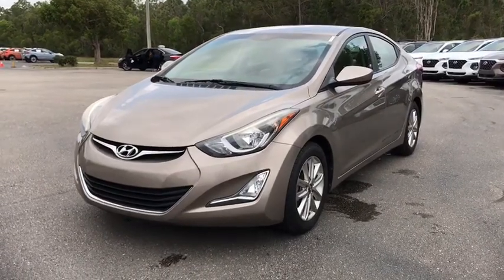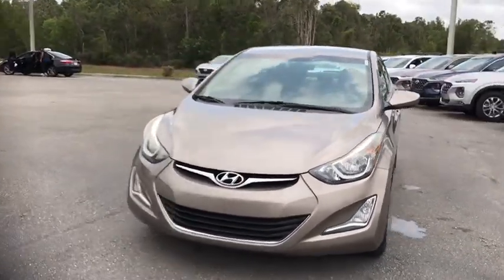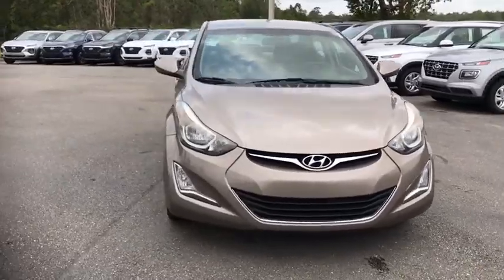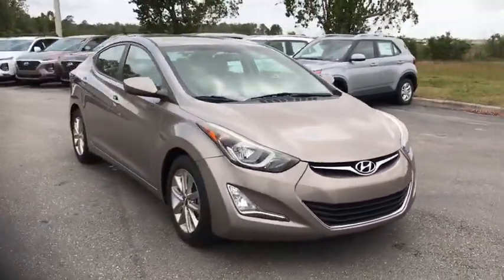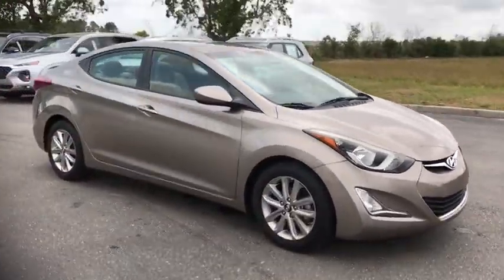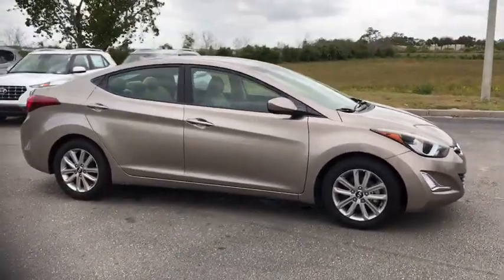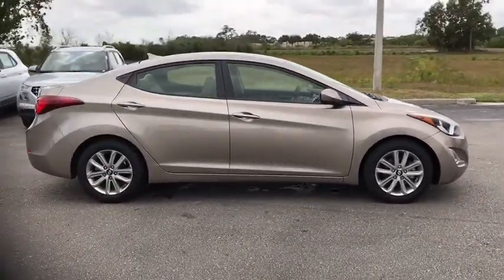2014 Hyundai Elantra Fort Myers, Cape Coral, Naples, Lehigh Acres, Tampa, FL H165638A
Used 2014 Hyundai Elantra available in Fort Meyers, Florida at O'Brien Hyundai. Servicing the Cape Coral, Naples, Lehigh Acres, Tampa, FL area.

OBrien Hyundai
2850 Colonial Blvd

Clean CARFAX. CARFAX One-Owner. Bluetooth Full Tank of Gas Free Car Washes Low Miles Sedan 4D Sedan 1.8L 4-Cylinder DOHC 16V Dual CVVT 6-Speed Automatic with Overdrive FWD Desert Bronze Beige w/Premium Cloth Seat Trim 15 Alloy Wheels ABS brakes Electronic Stability Control Heated door mirrors Illuminated entry Low tire pressure warning Remote keyless entry Traction control.brbr2014 Hyundai Elantra SE 1.8L 4-Cylinder DOHC 16V Dual CVVT 6-Speed Automatic with Overdrive Desert Bronze FWDbrbr28/38 City/Highway MPG Odometer is 20245 miles below market average!brCall to verify vehicle availability and to schedule a VIP appointment.brbrbrAwards:br  * 2014 KBB.com 10 Tech-Savviest Cars Under $20000br*Prices do not include TT&L additional fees or certification that may apply. Free delivery within 300 miles if you have a trade in good condition that we can drive back. If not $2 per mile delivery charge. If for any reason you are unhappy with your purchase we have a 3 day exchange policy. See dealer for details. All prices include a $1500 internet discount. See dealer for complete details. While we strive for 100% accuracy mistakes can happen in listed equipment and/or optional features on Pre Owned vehicles. The dealership is not responsible for errors in equipment or optional features. We reserve the right to make changes without notice and are not responsible for errors or omissions on our sites or 3rd party sites. Prices are valid on the day of publication only. Customer must print out this page as a coupon and present it upon arrival at dealership to validate pricing. Incentivized internet pricing will not be available without this printed page. All vehicles are subject to prior sale. By submitting an inquiry you consent to being contacted including receiving text messages. Message and data rates may apply. Additional reconditioning costs may be applied. Please contact the dealership for complete details and latest information.